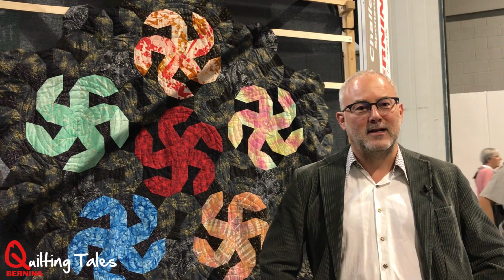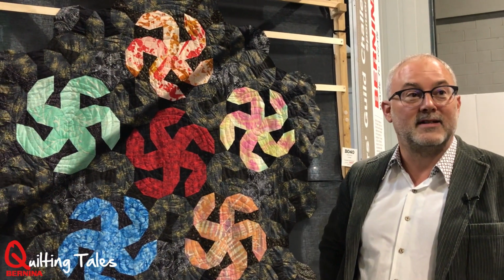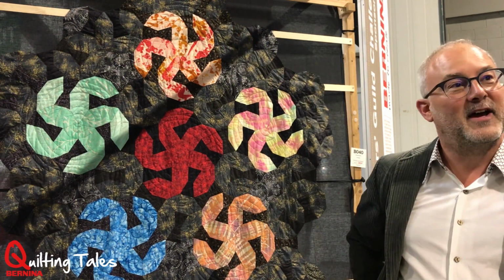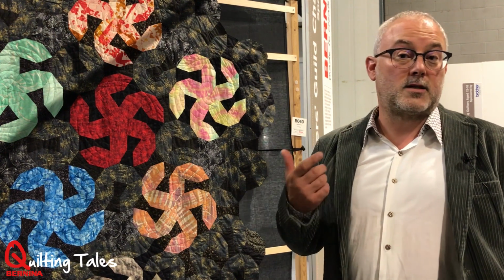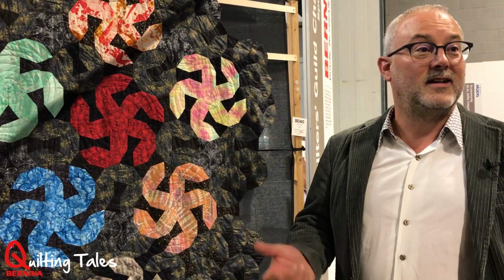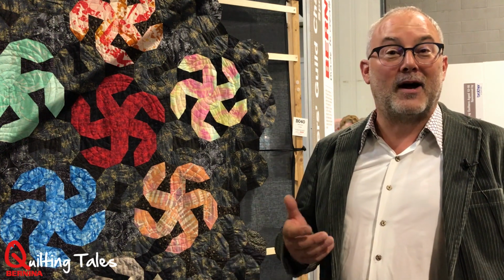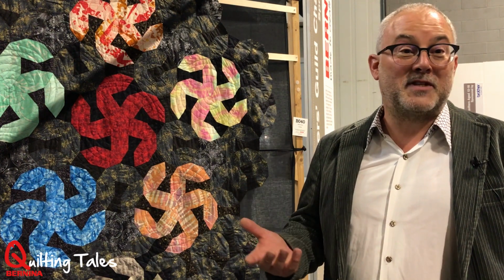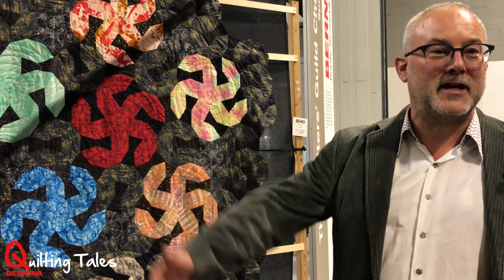Quilting Tales - Richard Kenyon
This is the fourth instalment in an ongoing series of video interviews with quilters who would like to tell their story and share their passion.

Explore the inspiration behind Richard Kenyon's quilt, "First Night". Richard explains the inspiration behind his impressive first ever quilt, how he dyed the fabrics himself and tells us his own interesting journey into quilting as a stress buster.

This video was filmed by Bernina UK at The Festival of Quilts 2018.